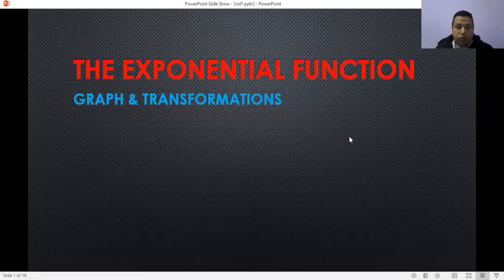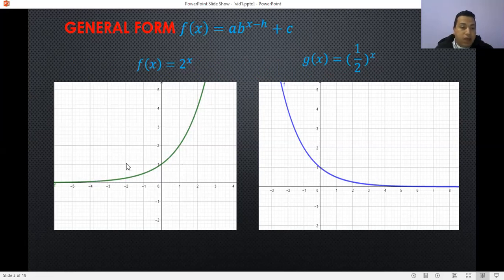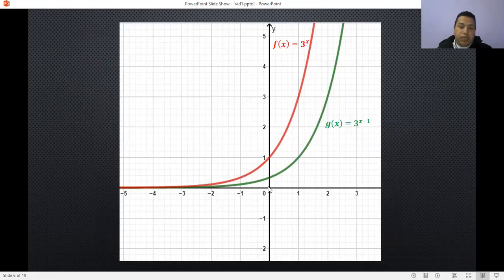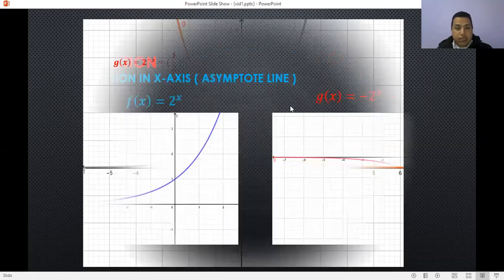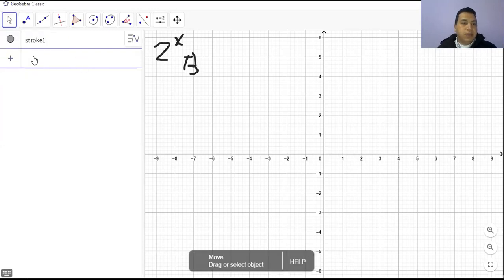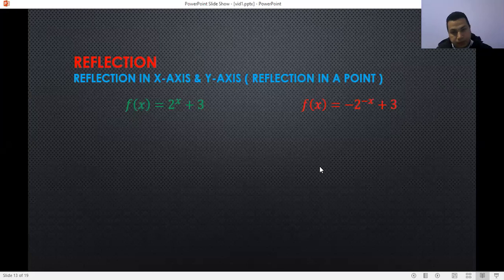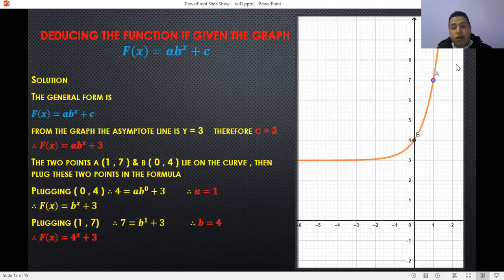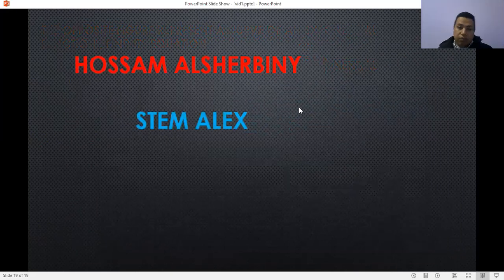Exponential function graph & transformations G 10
Exponential function  graph & transformations